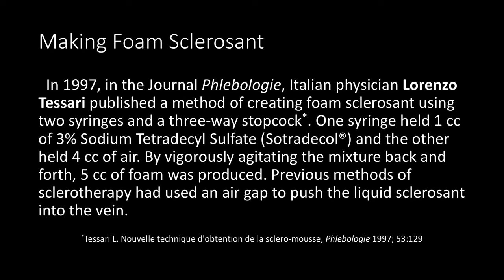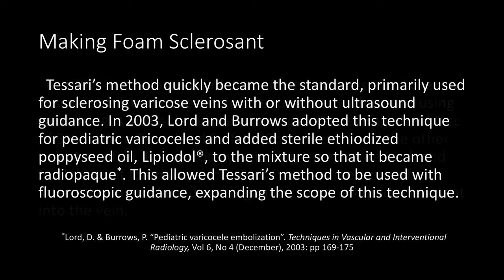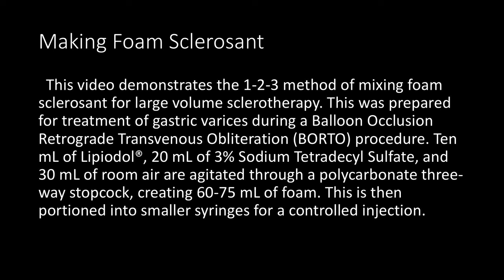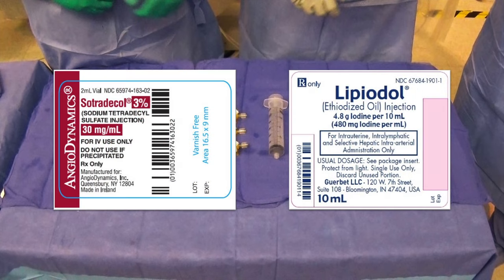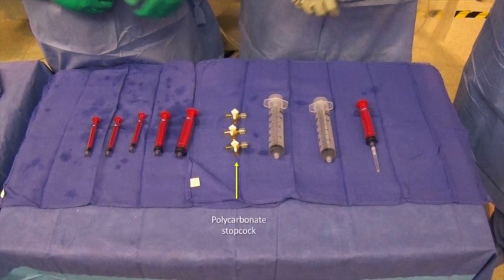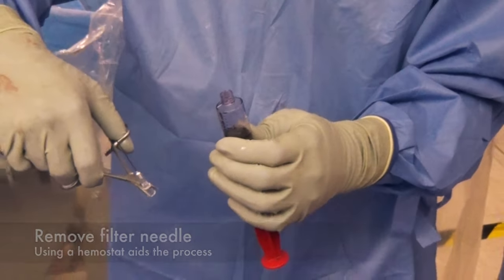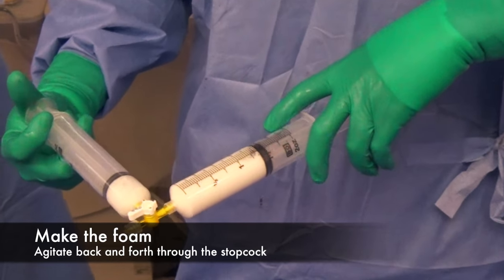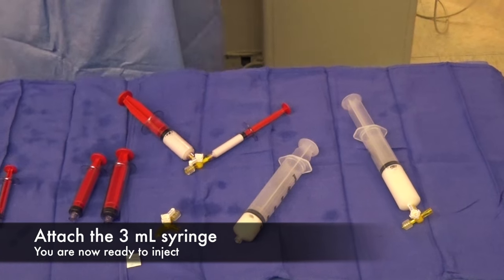Tessari Method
This educational video describes one technique for creating foam sclerosant for ablation of veins. The authors intend this for education to qualified medical professionals.